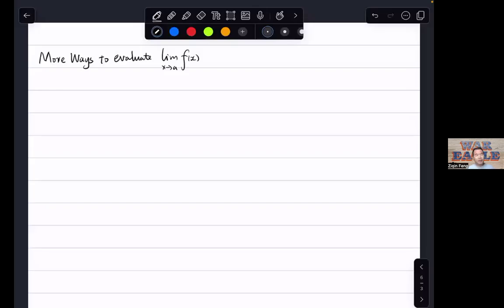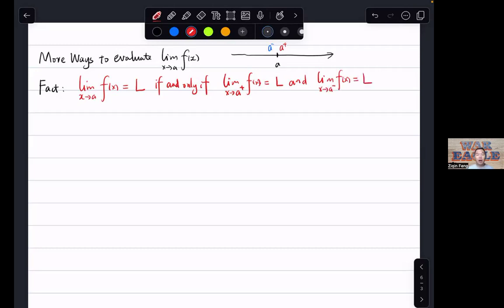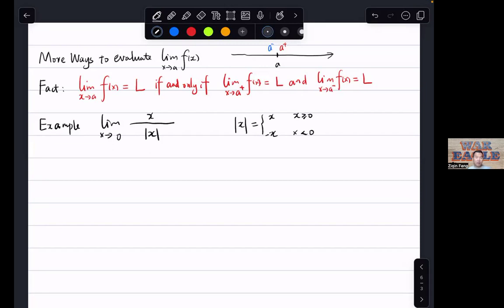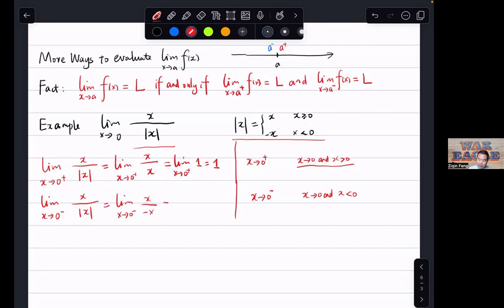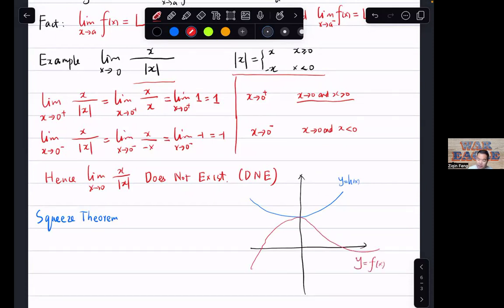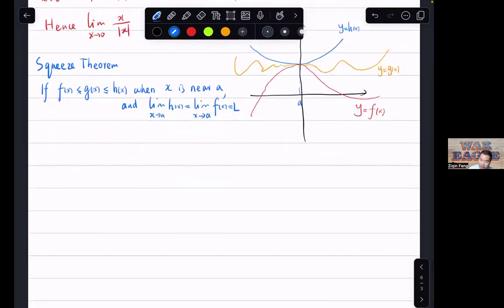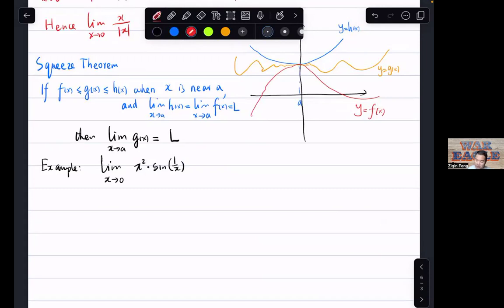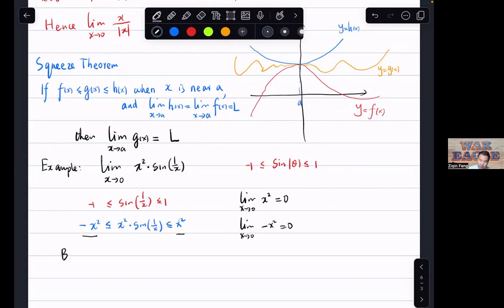Ways to Evaluate limits